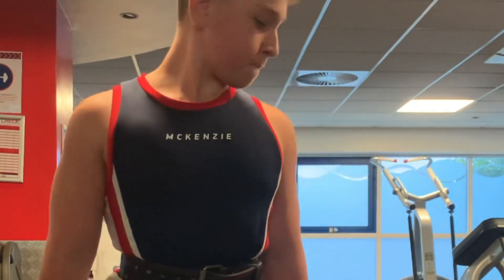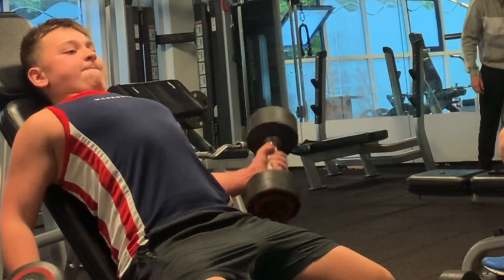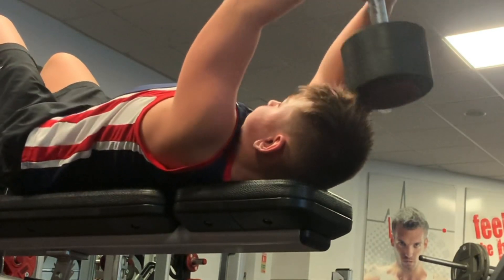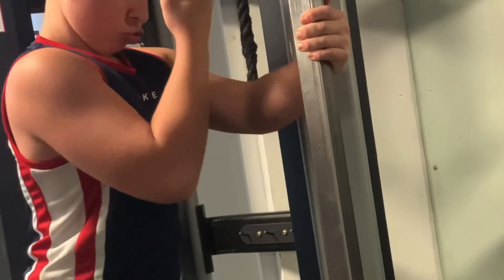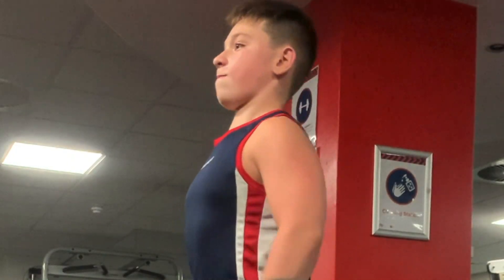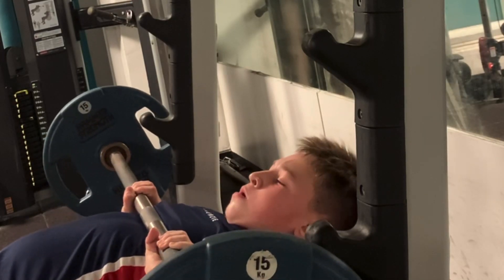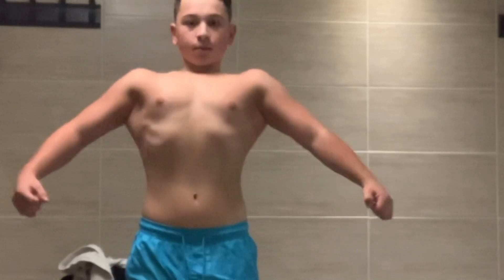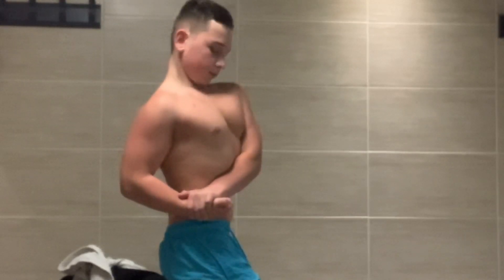My short but Affective arm workout ~ future IFBB pro Tonysfitness ￼